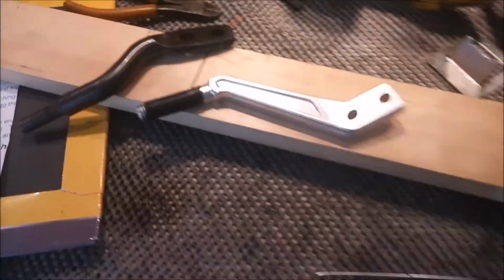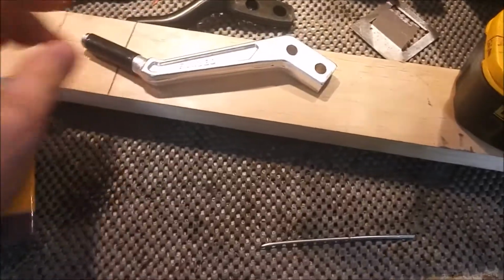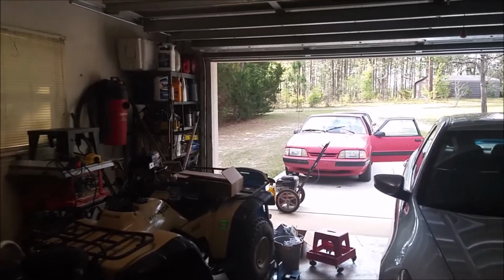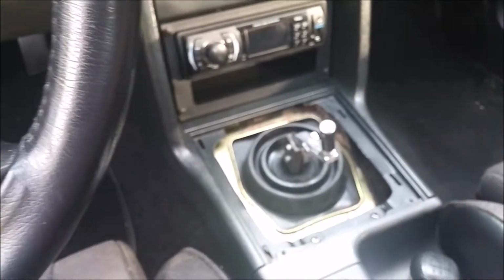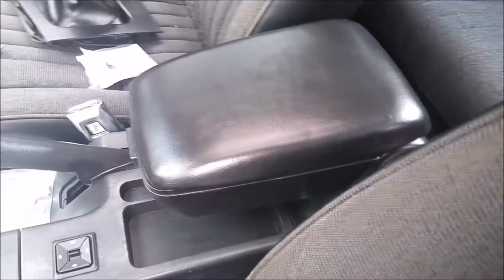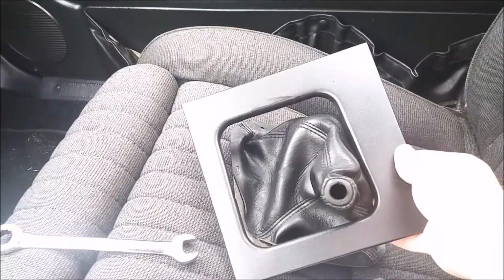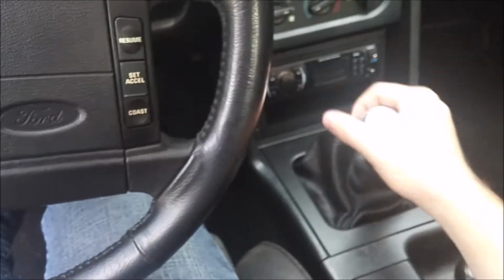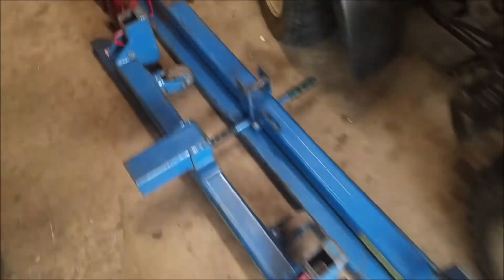DRG Quickie: Mustang Interior Update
Radio head unit
shifter and knob can be found at LMR.com